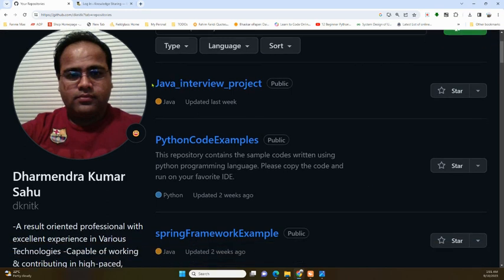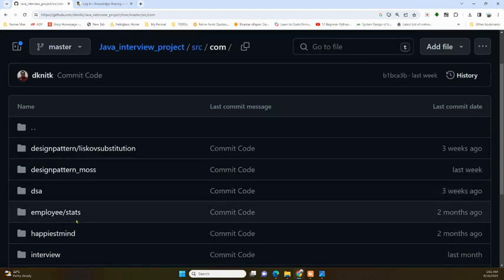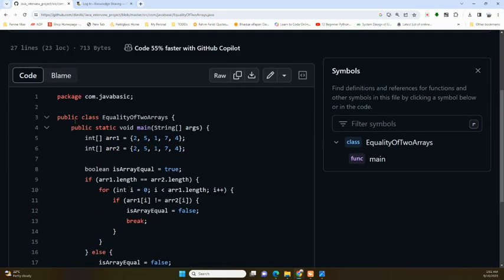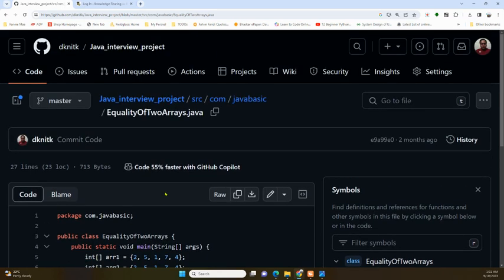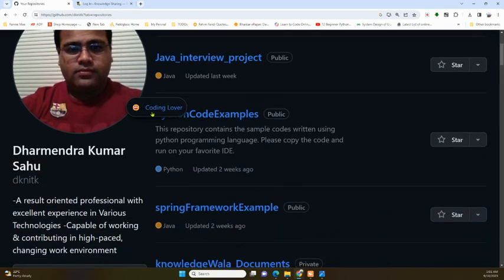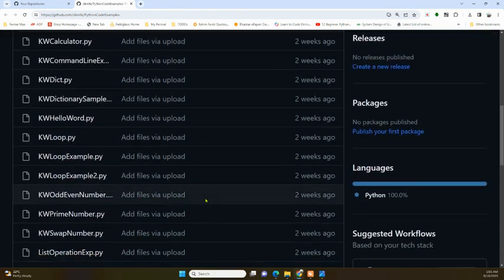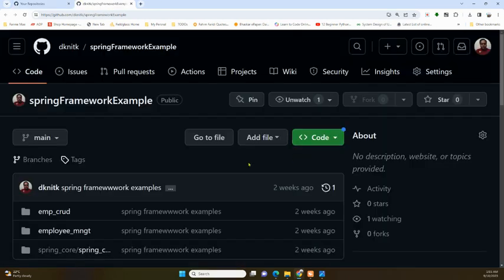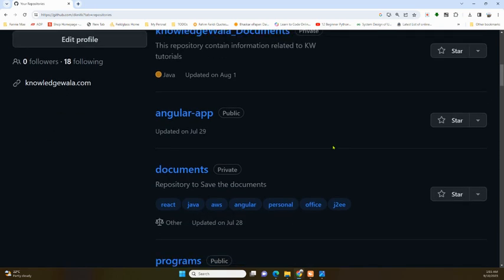GitHub Information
My GitHub repository Information.
Various repository to have
Java code related to Interview
Springboot Application
Angular Application
React Code
Python code
Sample Application